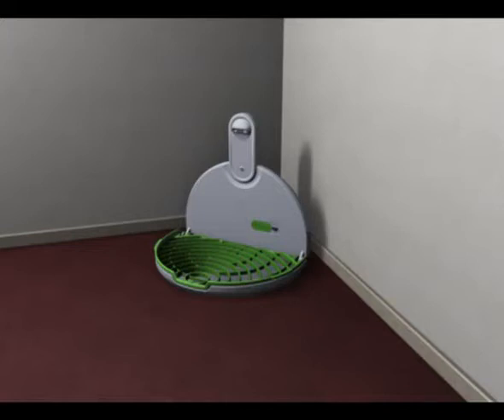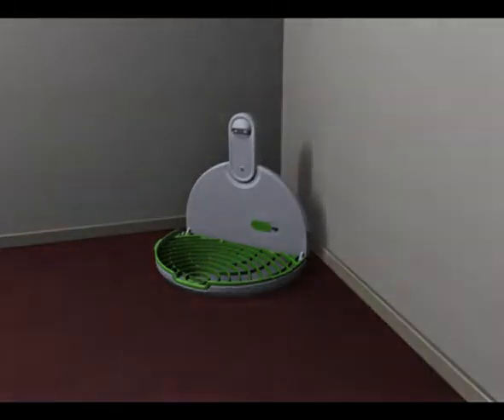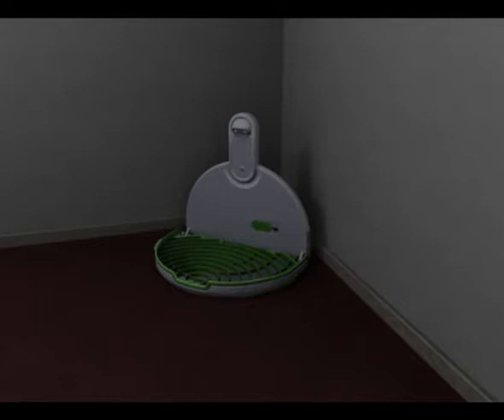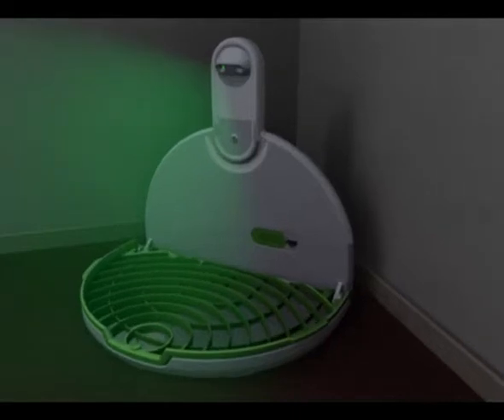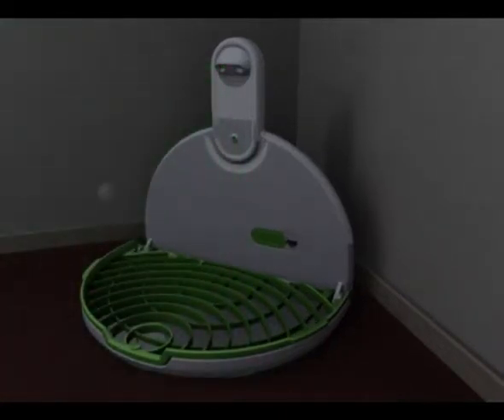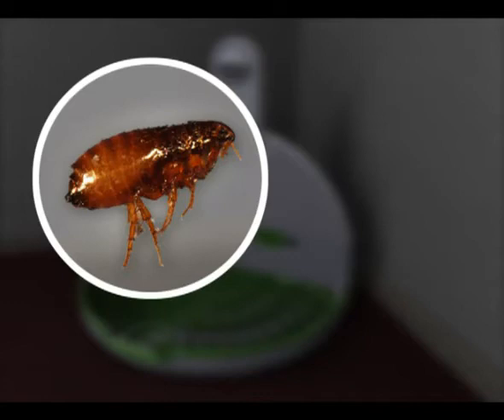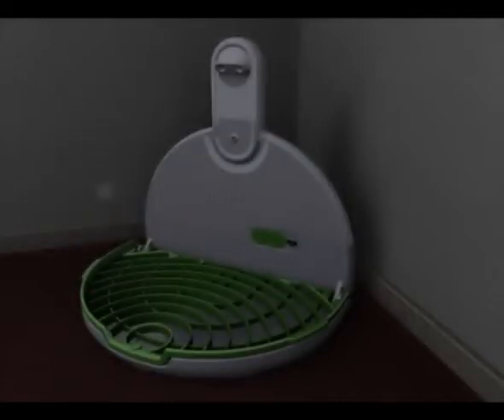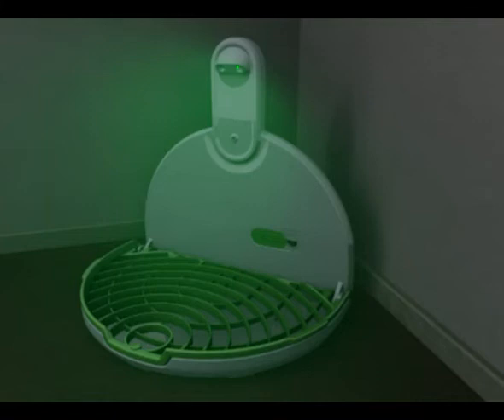My Flea Trap - Flea Trap safe to pets - Effective indoor flea trap - Electric Flea Trap